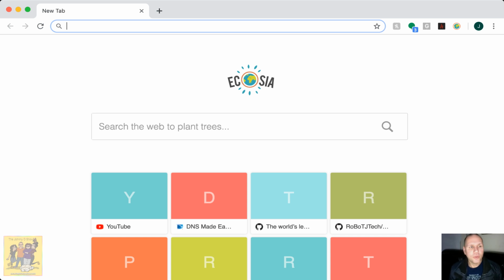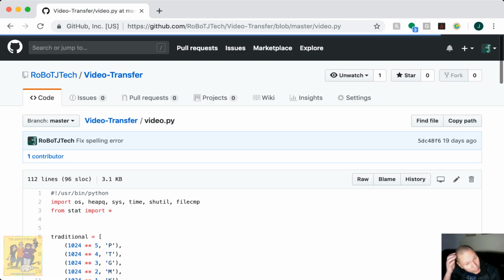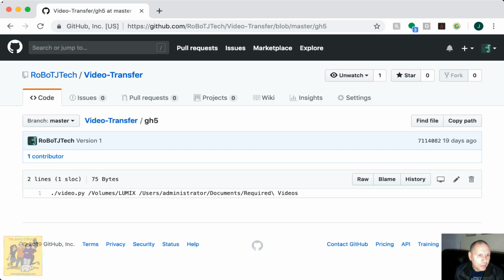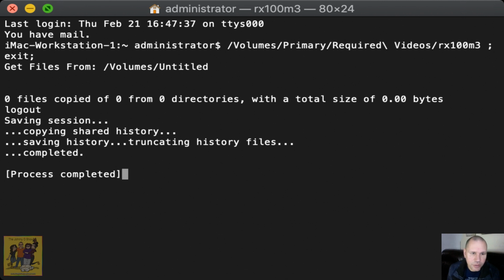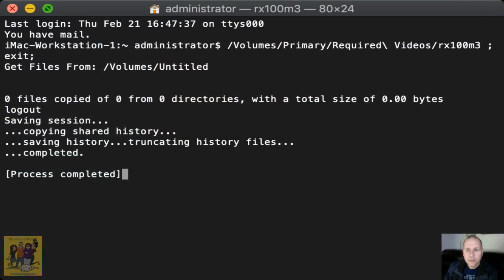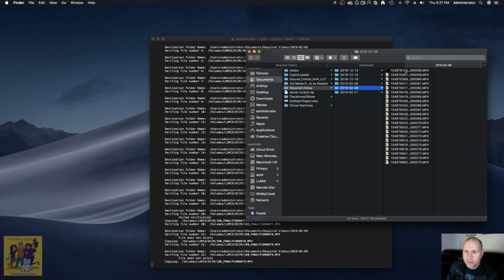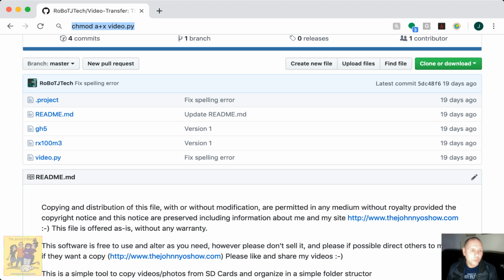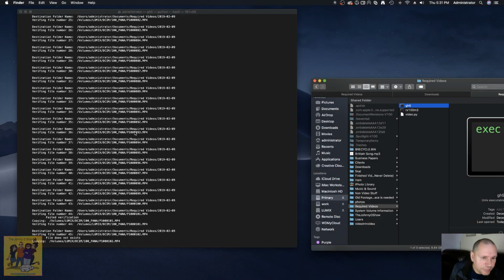Ls. #9 Simple Video organizer from SD Card to Hard Drive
I have tried a few media libraries for different companies like Adobe, Apple, etc and they were all just more then what I needed, This is simple and gets the job done